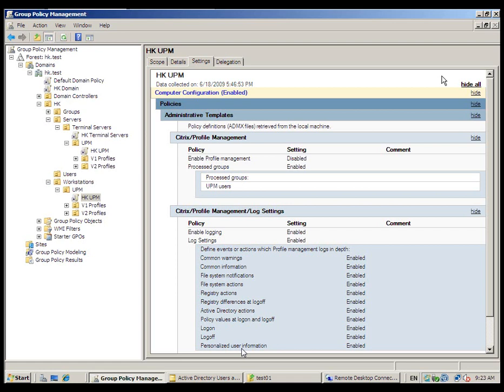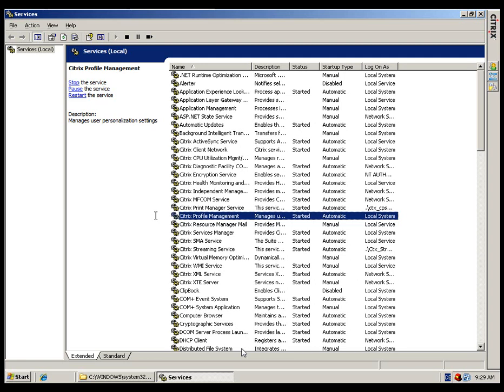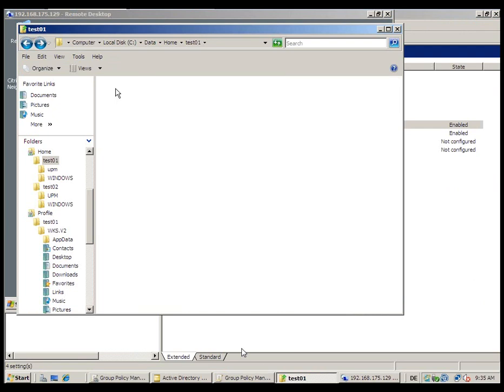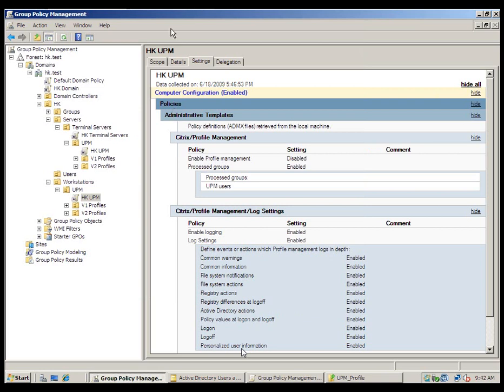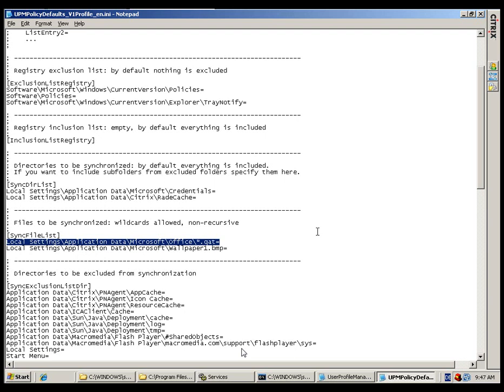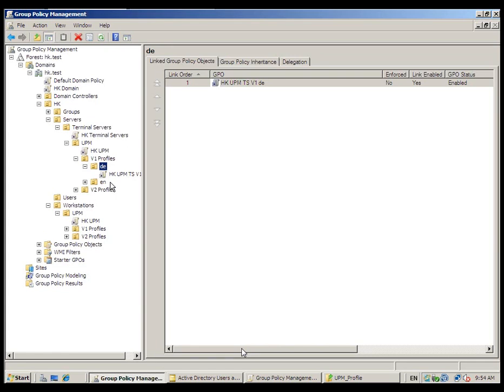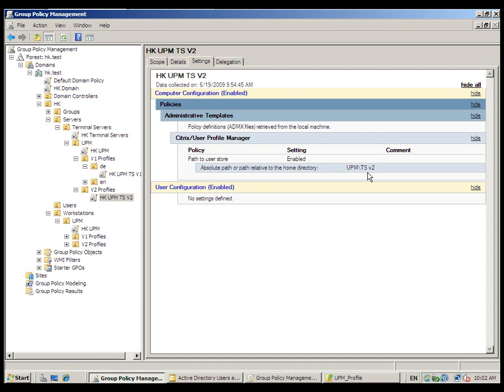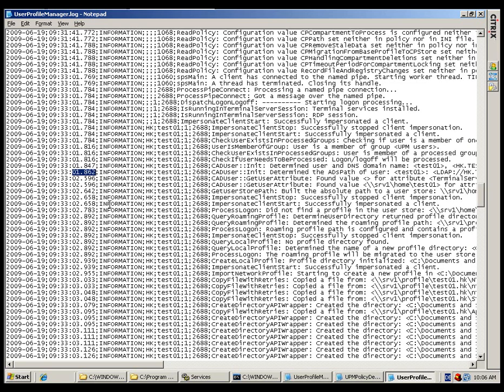sepago: Citrix User Profile Manager - DABCC TV #20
In the following DABCC Virtualization Video Podcast, we are very happy to have Helge Klein from sepago. Helge was the architect of sepagoPROFILE, a user profile management solution bought by Citrix in 2008 whose successor is now available as Citrix Profile management. Helge gives us a deep dive in to the Citrix User Profile Manager technology, how it works, what it takes to install, along with a bit about troubleshooting and migration.